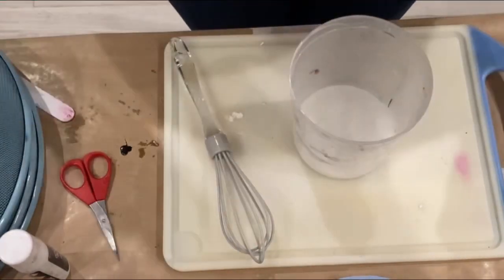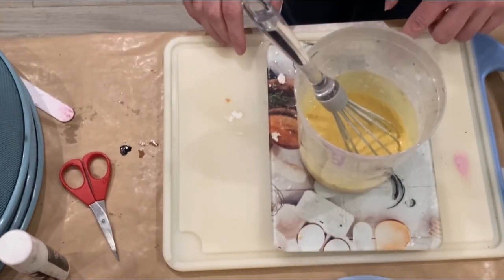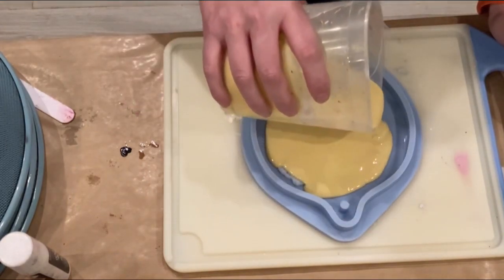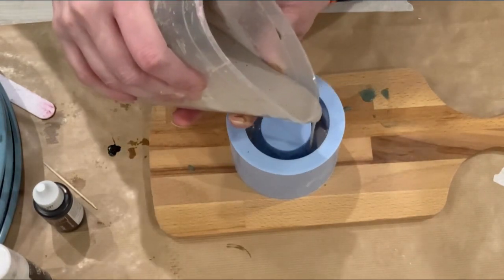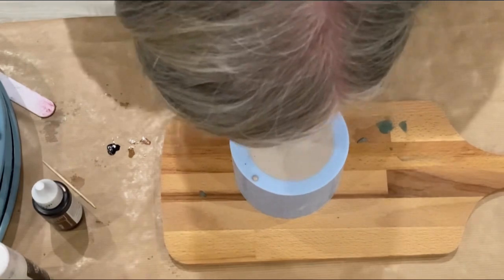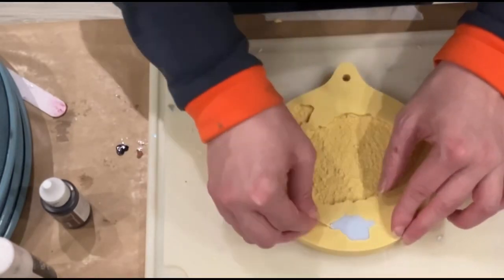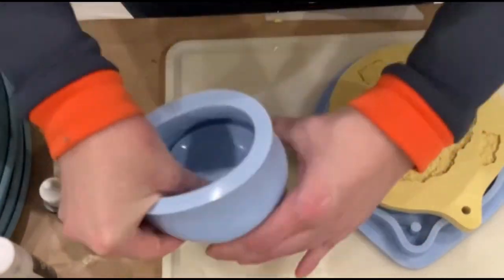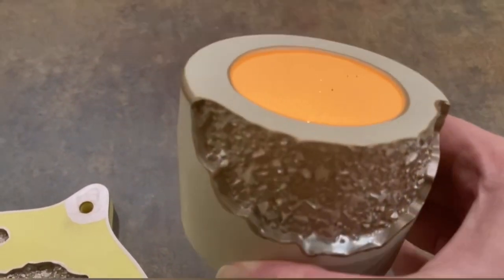#246 JESMONITE - Royal Coaster and Candle Holder with Beautiful Druzy Effect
A big THANK YOU to MoldsandShapes for supporting me with these awesome molds 💛🤎💛

I used the newest molds for Jesmonite & Resin (Candle and Royal Coaster Mold) from @moldsandshapes as well as their slate druzy inlayer.
All molds they are providing are made on order and 100% handmade and from brillant quality.